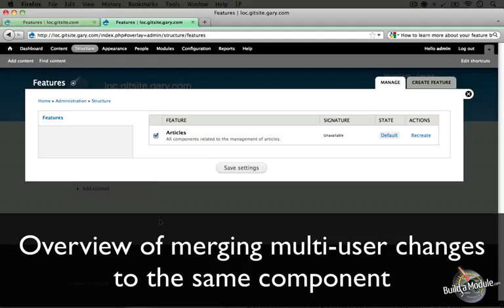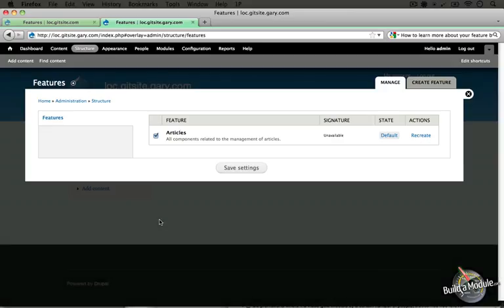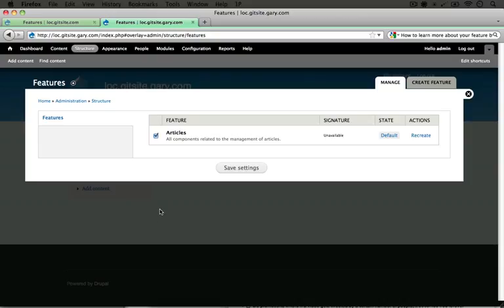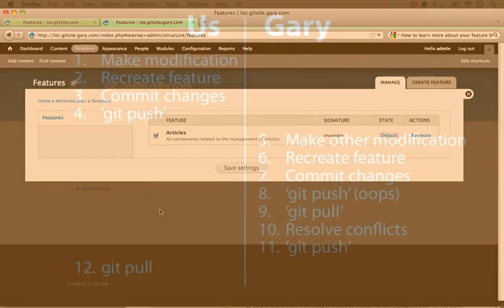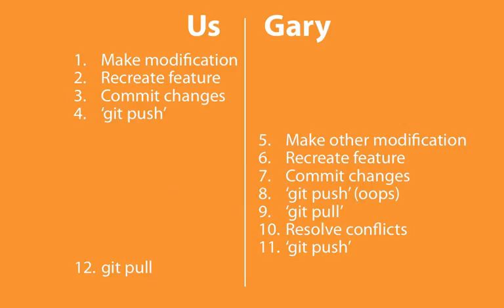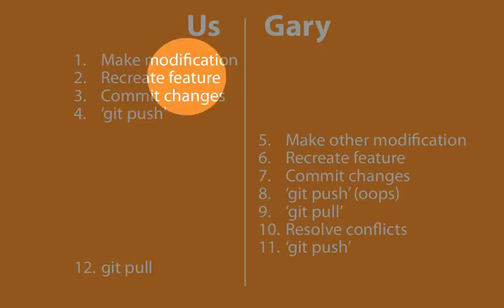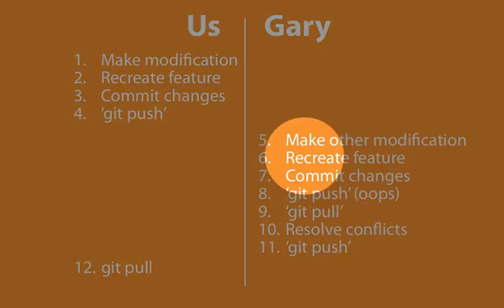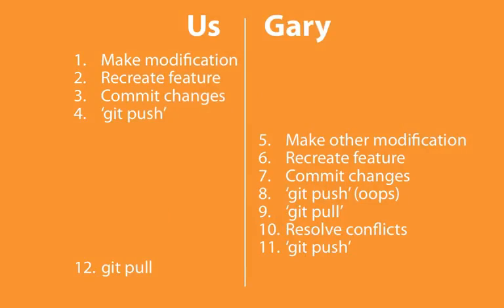70. Overview of merging multi-user changes to the same component (a Drupal how-to)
There are currently 5 collections available, including:

Here's a short excerpt from the video: "In a world without "Features" and "Version Control", if one member of a team wanted to change a component in the database, say by changing the name of a content type like we did before, and then another team member wanted to change another property of that, say by changing the description of the content type, then syncing up those two changes between our two developments sites would be a challenge. We'd have to find some way to communicate about those changes, either by creating a ongoing list o..."